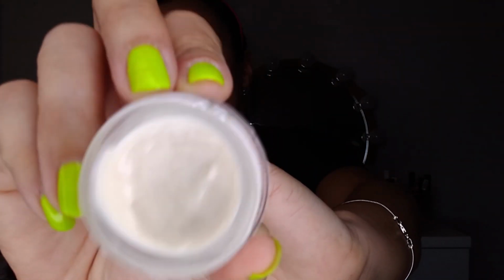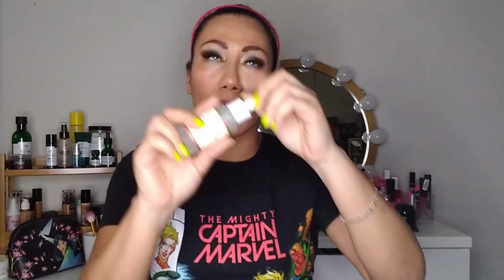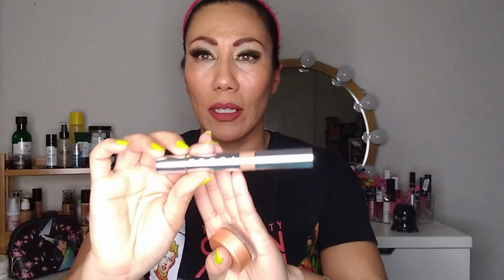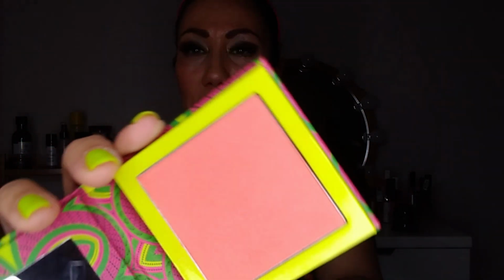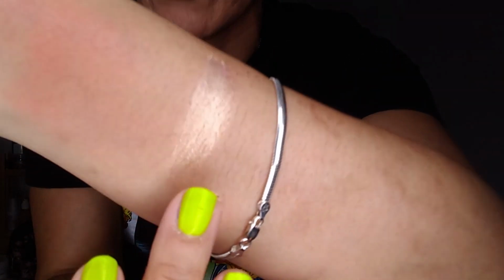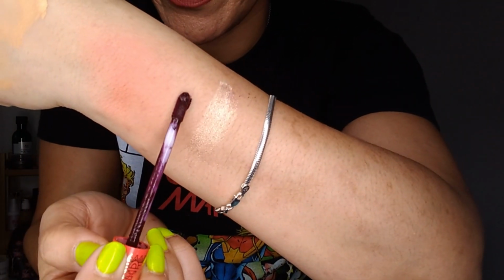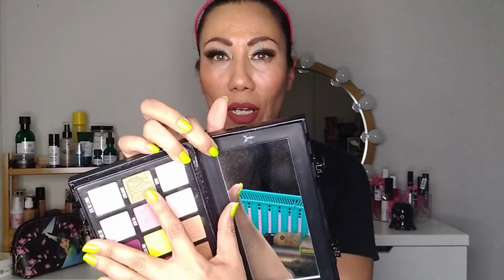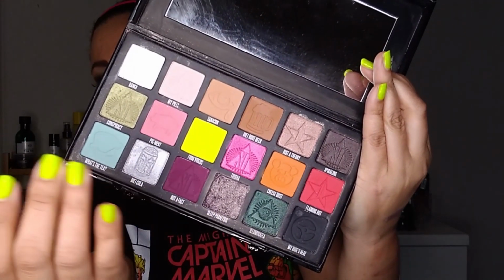Hits and Misses December 2019/January 2020- $52 Eye Cream? Was it worth it??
Hey Beauties! This is my first Hits and Misses video of 2020! Since I uploaded so late into February and with my channel newly rebranded I combined December 2019 and January 2020. I noticed I left a couple of things out and wanted to make note of them here. The Good Molecules Overnight Exfoliating Treatment is $6. I forgot to mention that. The Becca Light Diffusing Concealer is medium/deep not light/medium and the Juvias Place blush I talked about is in the shade Serafina! I got all excited vtalking the formula I forgot to mention the sahde! Lol Sorry guys for the errors! I'm still learning how to keep up with all my info and find myself thinking I said one thing while filming but realizing I said something else while editing LOL. All the products I talked about are listed below! 🥰

 The Body Shop Seaweed Oil Control Get Cream

Sebastian Dark Oil Hair Most

Shane Dawson x Jeffree Star Conspiracy palette (will restocked March 2020)